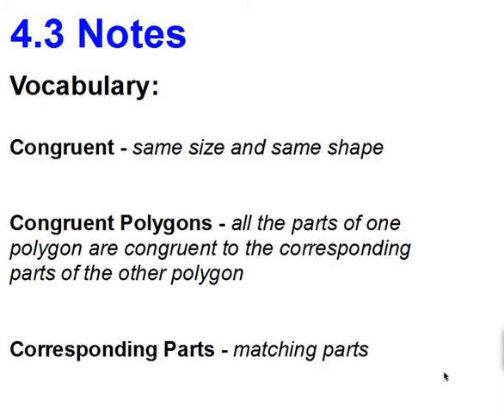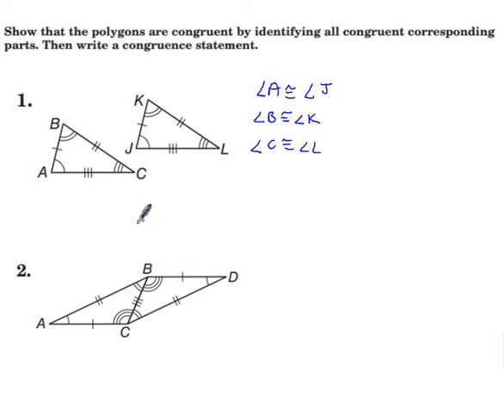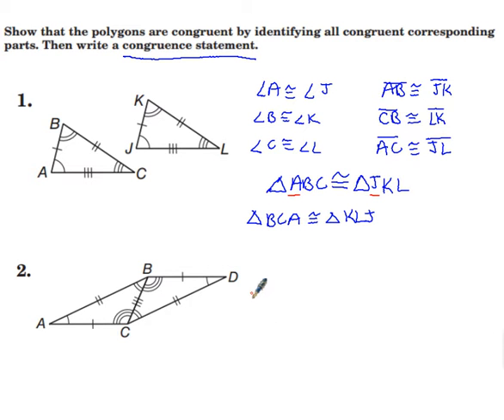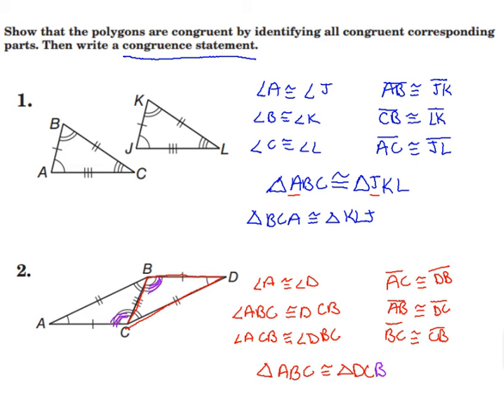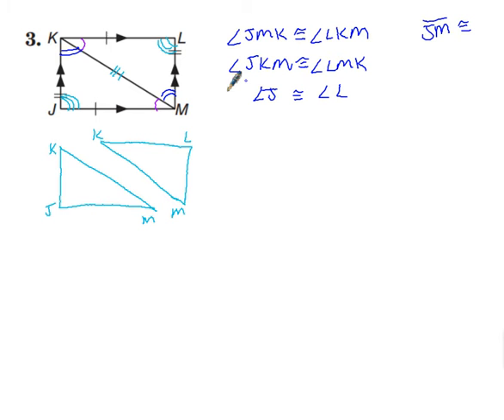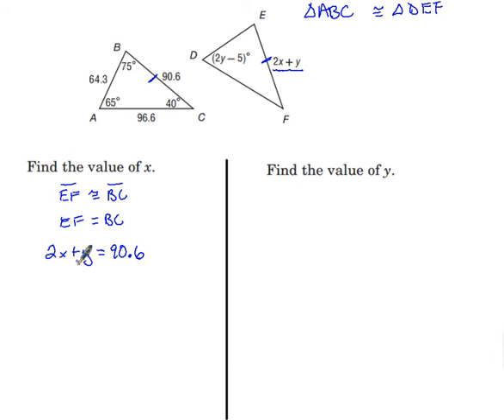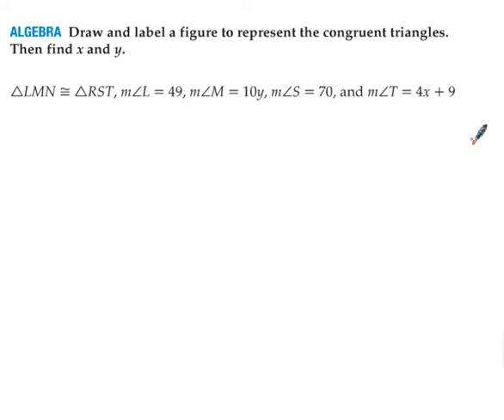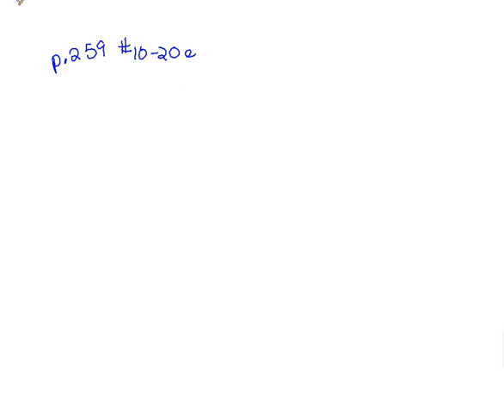4.3 Video Notes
Glencoe Geometry 4.3